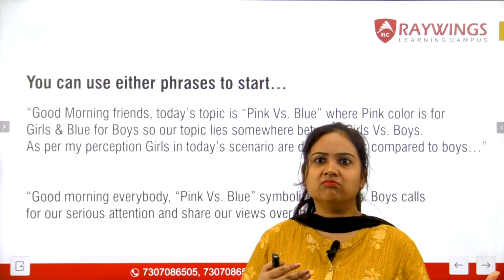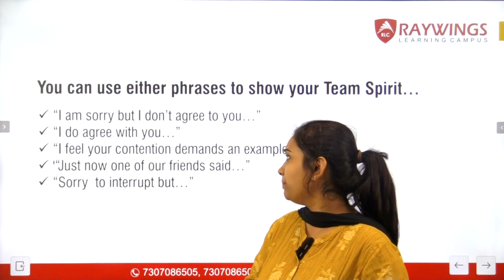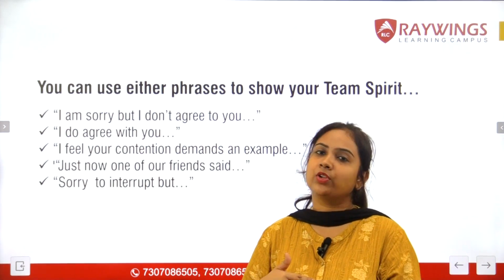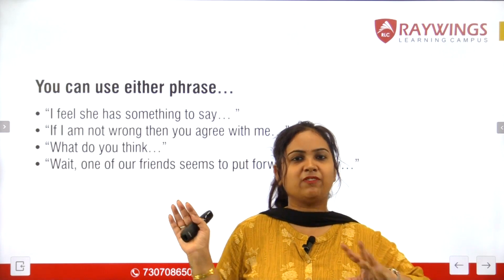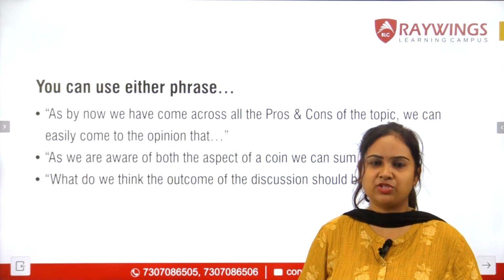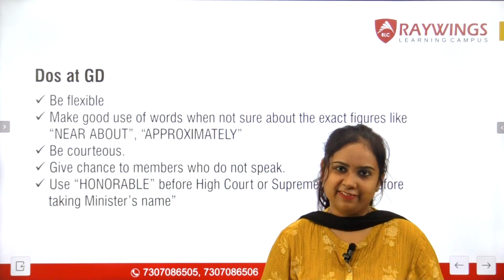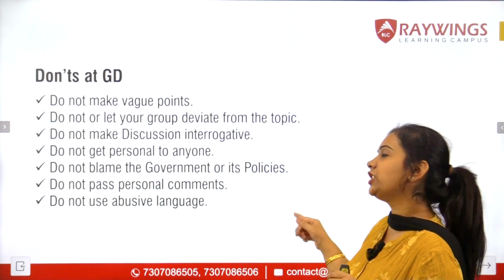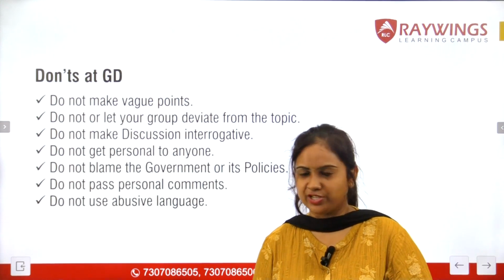Acing Group Discussion by Nandita maurya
Group discussion is an exchange of thoughts and ideas that are discussed. Therefore, it is of paramount importance to use the right set of phrases. Learn Group discussion techniques and prepare for any group discussion, be it a Job interview or office meeting. Some Do's and Don'ts for Group discussion (GD) to sound more professional.

Happy Learning!

About the trainer: Nandita is an English language Communication Trainer, Personality Development Coach and a Motivational Speaker. Nandita is an engineering graduate with more than 10 years of valuable experience in diverse domains such as Business Outsourcing, Colleges, Schools and Immigration industry. She has successfully trained various students to get their dream job. Apart from this, she is also a certified IELTS trainer from British Council. She helped her students in getting the desired IELTS bands. Nandita’s programs are designed to very high standards. Her niche areas of training are Effective Communication, Public Speaking, Interview Preparation, Team Building and Creativity. ‘Campus to Corporate’ programs are Nandita’s forte.

Still Confused!